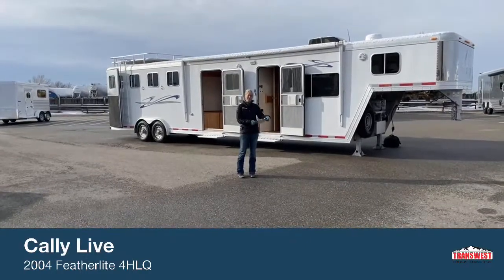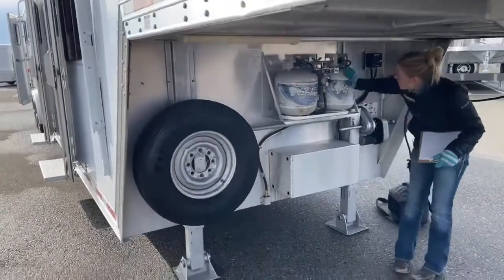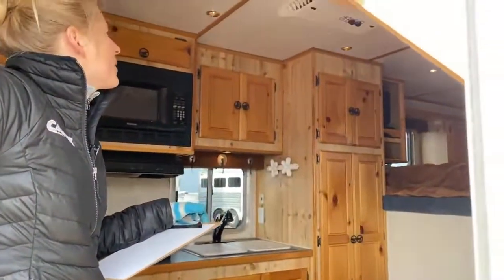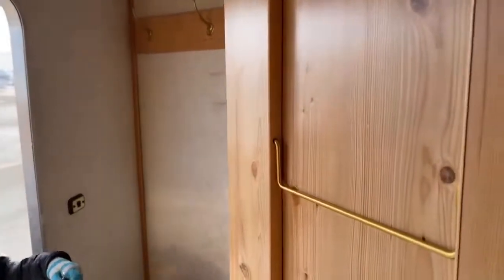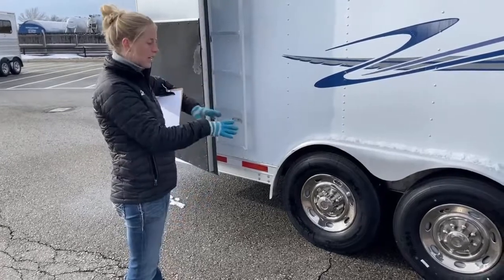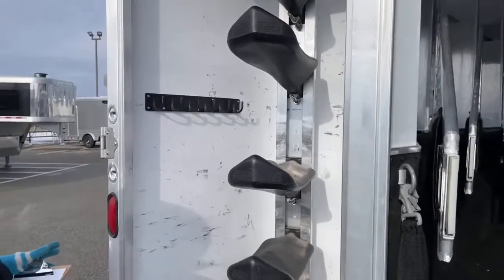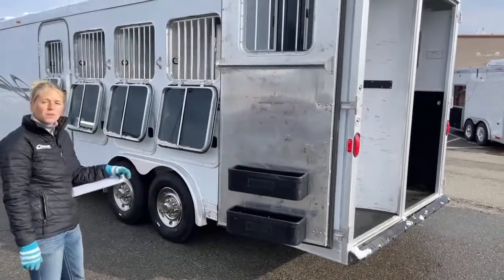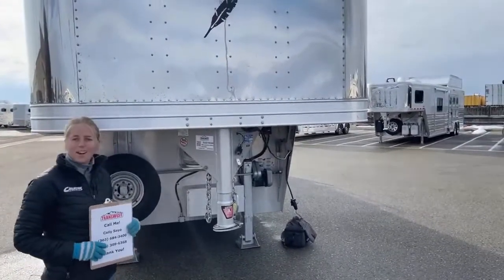2004 Featherlite 4 Horse Living Quarters - 5U210044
2004 Featherlite 4 Horse Living Quarters - 5U210044 Transwest Truck Trailer RV Live